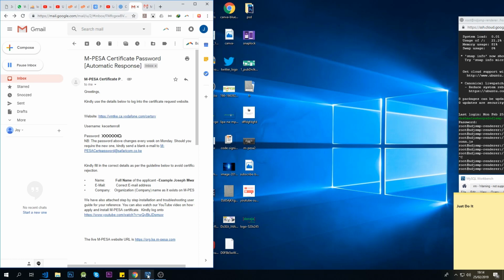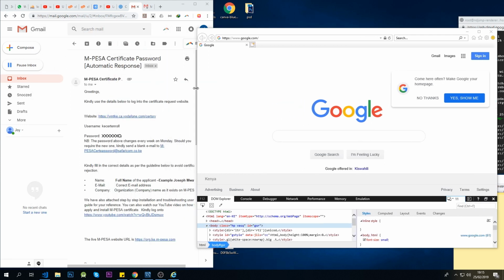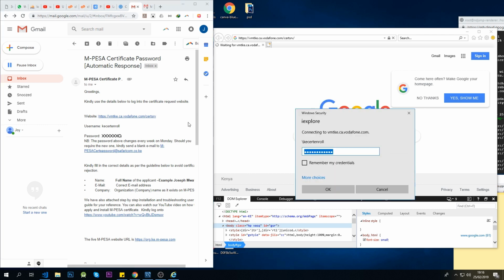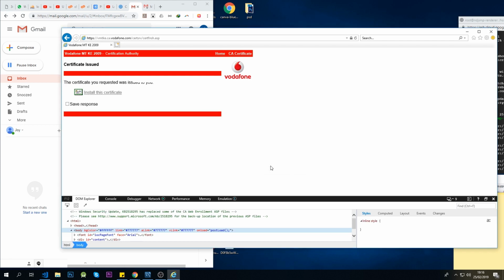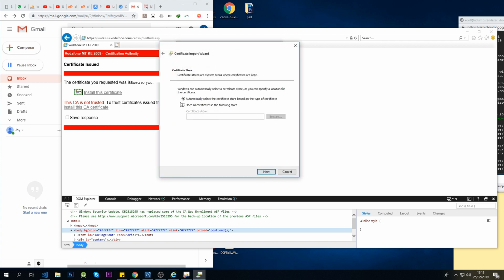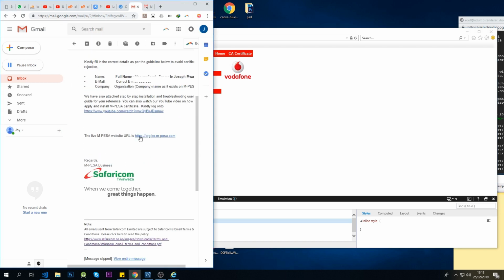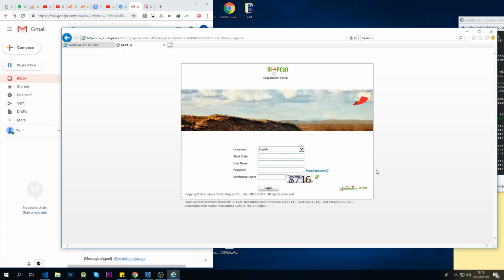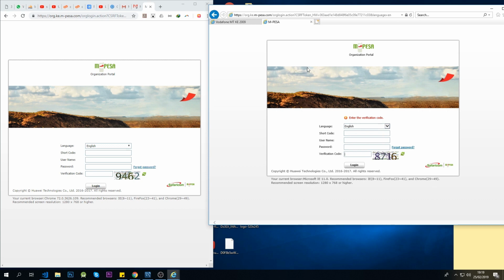Daraja API - Installing the Safaricom M-PESA Certificate Windows 10: Part 2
In this short tutorial, you will learn how to install the M-PESA certificate that we had applied on our previous tutorial

The certificate allows you to access the M-PESA website for role management purposes among the users of your organizations' shortcode.

The certificate can ONLY be installed on a Windows OS(7, 8 or 10) and browsers supported are Internet Explorer ( :) ) and Google Chrome.

Once You have installed, login to the M-PESA website using the credentials that you will be provided for by Safaricom to start managing the roles and functions of operators for your organization.